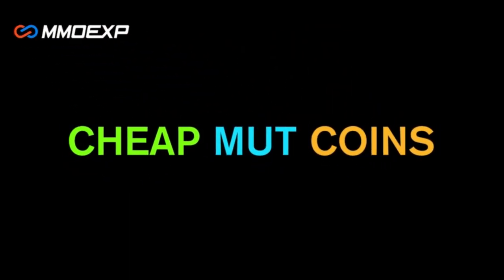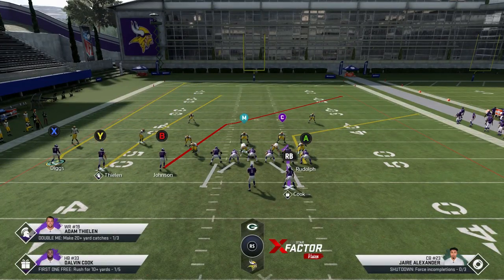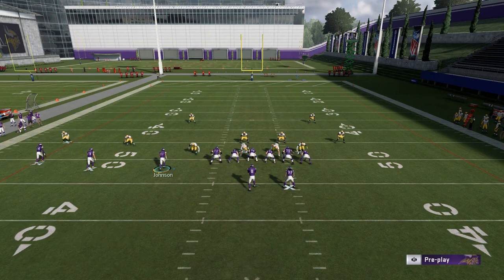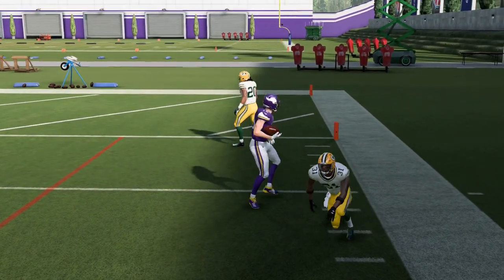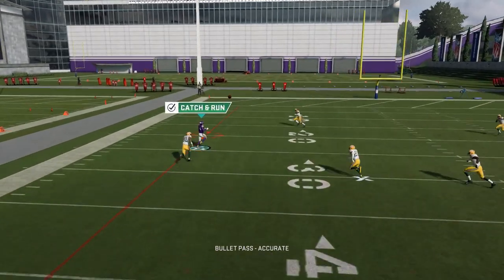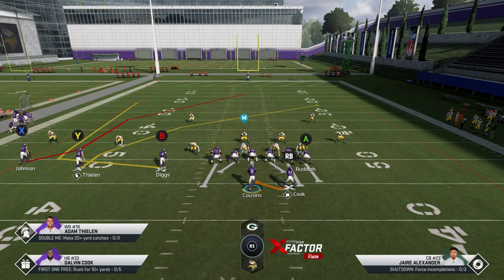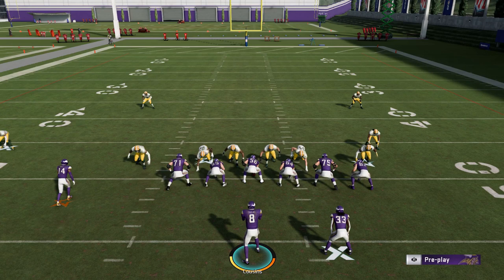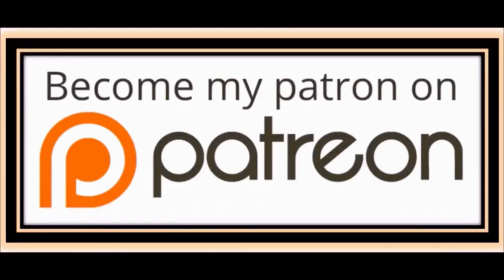THIS ROUTE IS A CHEAT CODE! Explosive Pass Play That Completely GLITCHES OUT THE DEFENSE! Madden 20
this formation is an absolute cheat code! Explosive pass plays for any defense in madden 20

NFC EAST

NFC NORTH

NFC SOUTH

NFC WEST

AFC EAST

AFC NORTH

AFC SOUTH

AFC WEST